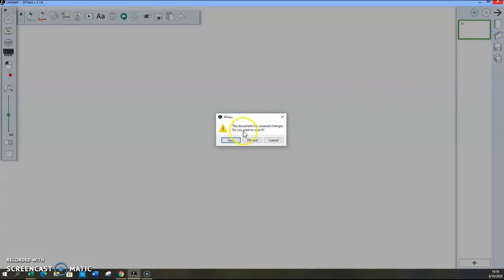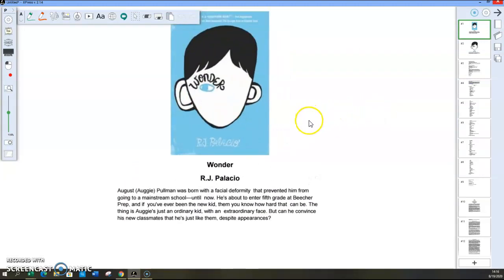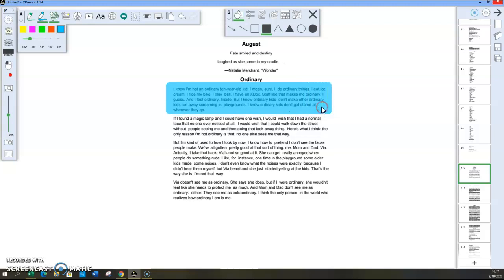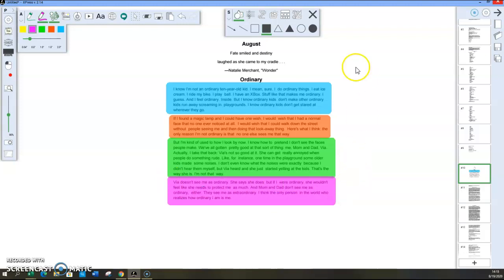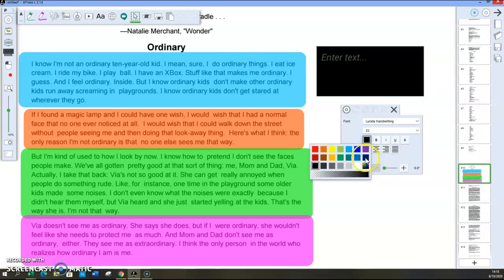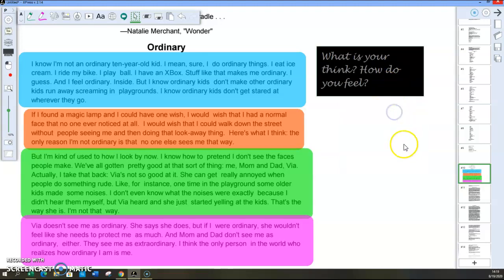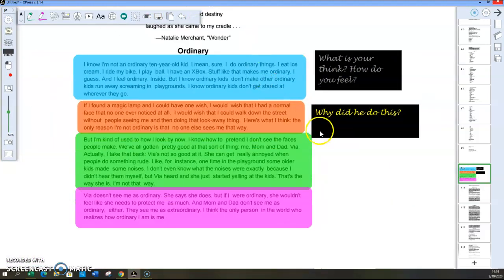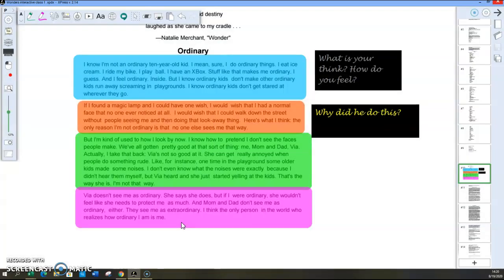XPress with downloaded literature